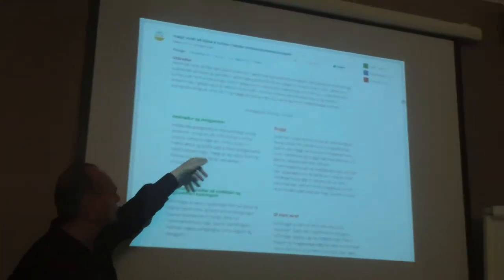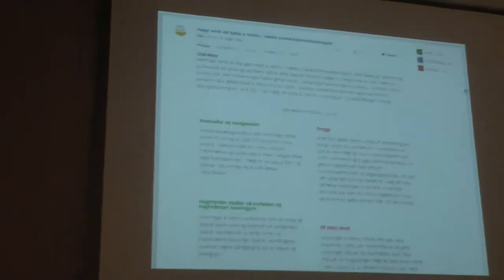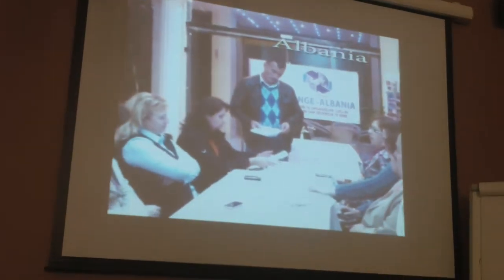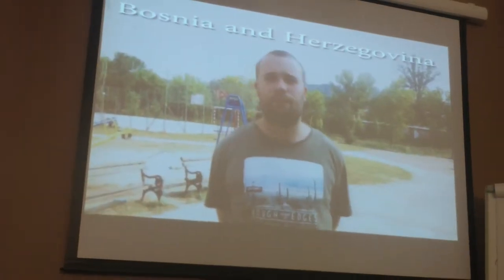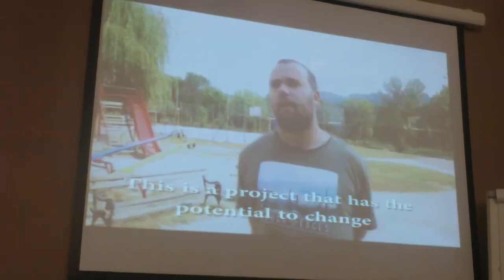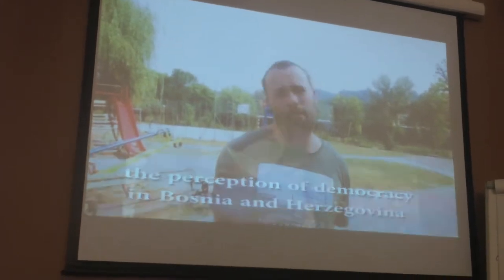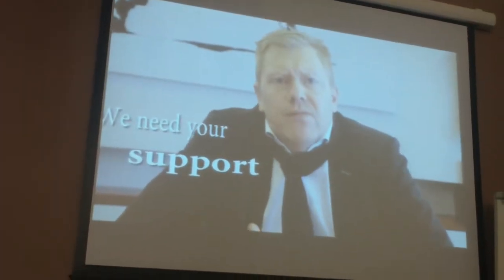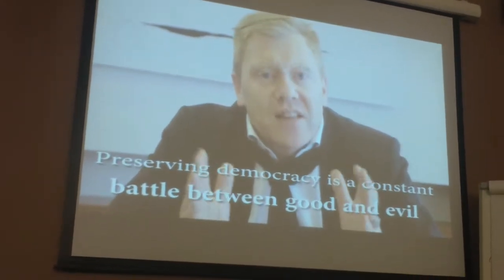Gunnar Grimsson, Better Reijkavik - citizens have a say.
e-governance and ICT-enabled platforms for citizen-and-local government dialogue in municipalities; Estonian, Swedish and Icelandic cases. In Tallinn, Estonia;